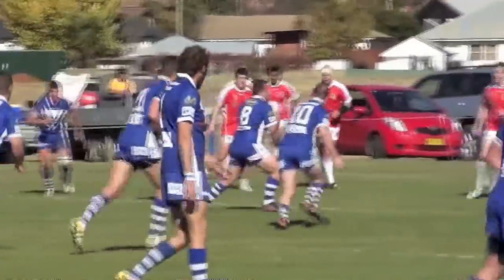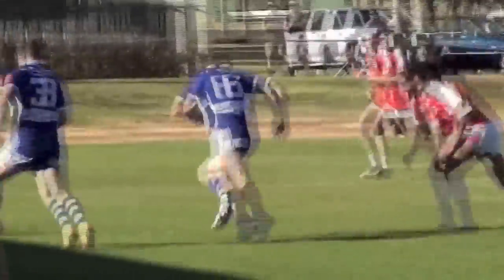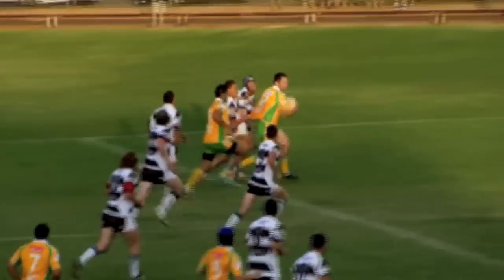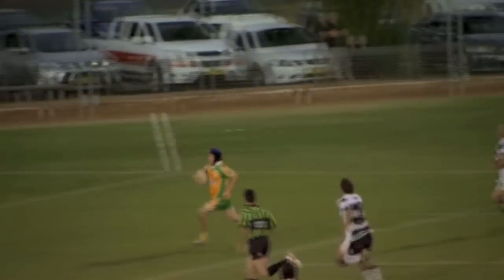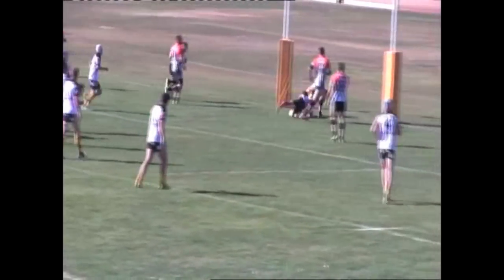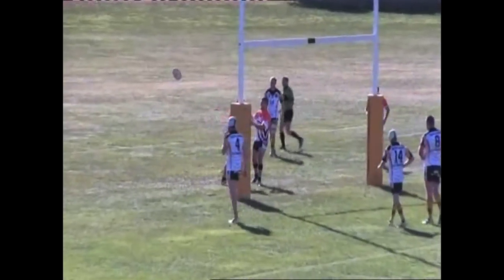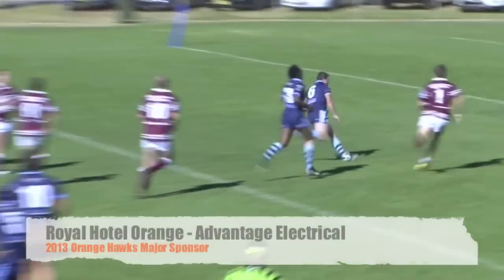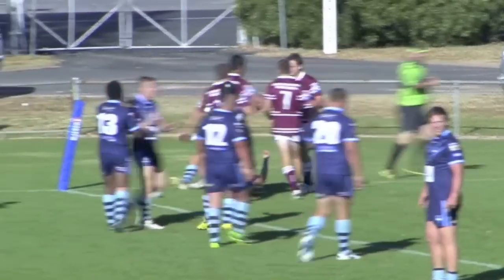Group 10 Rugby League highlights round 4 2013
See highlights and commentary from the round 4 of the 2013 Group 10 competitions. Some great games with Oberon upsetting Lithgow 28-26. St Pats remaining undefeated beating Mudgee 22-12. Orange Cyms knocking off Cowra 40-22 and Orange Hawks out muscling Blayney 52-10.